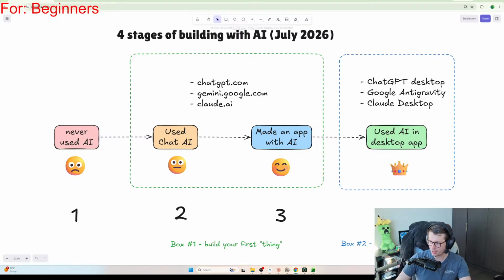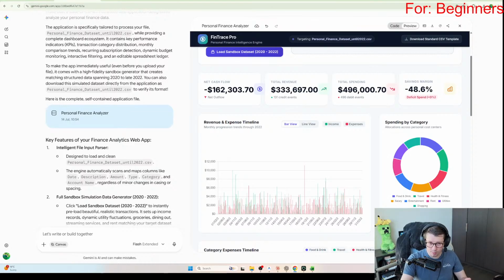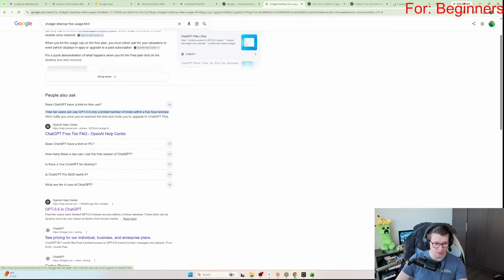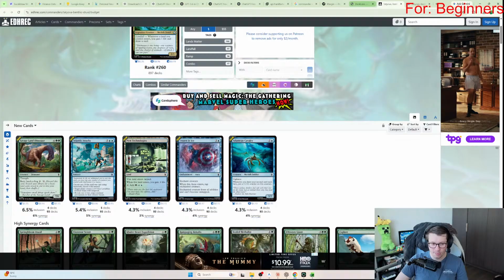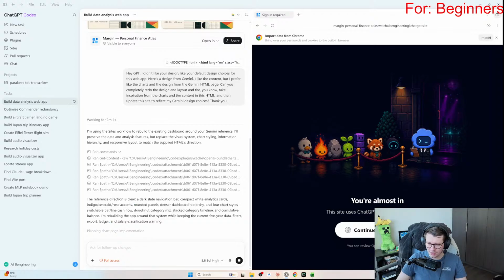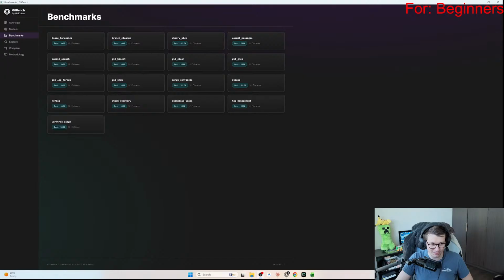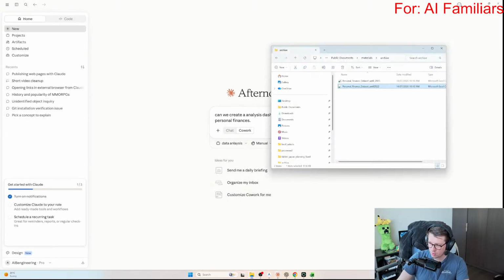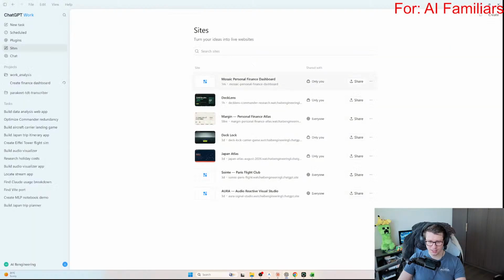Analysing data with AI - beginner friendly!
In this beginner-friendly livestream, I’ll show how AI apps can help you create your first data analysis from scratch.

We'll also learn some basis about HTML and later, we’ll explore more advanced content